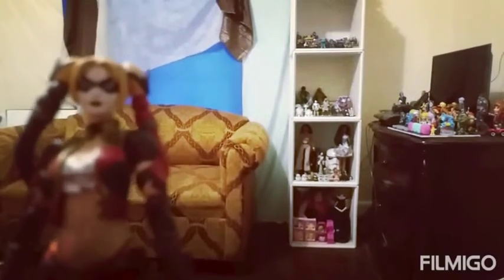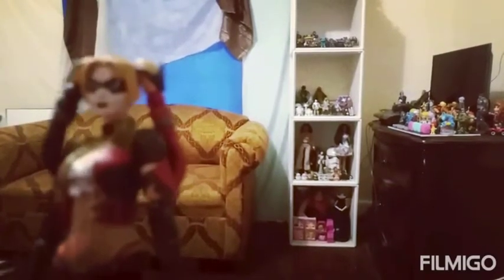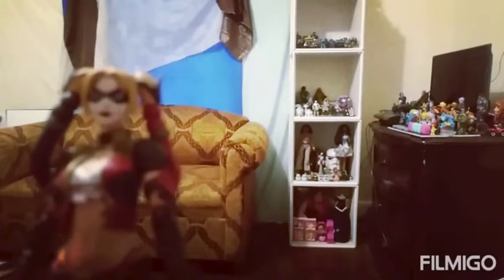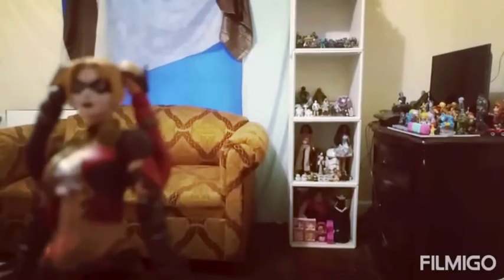Vintage toy Monday sh figuarts Harley Quinn action figure